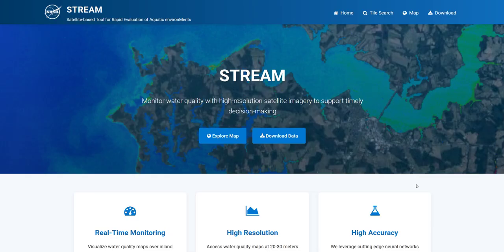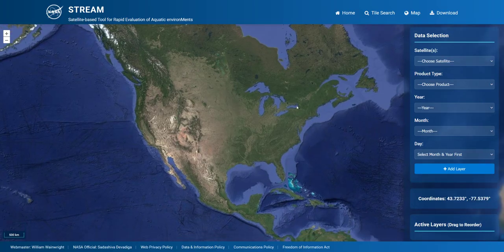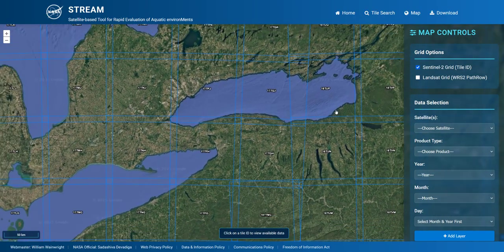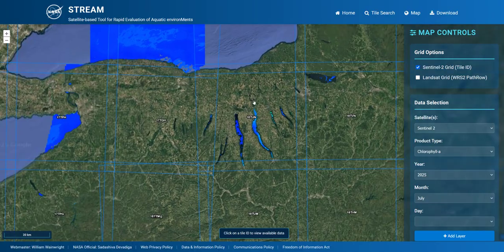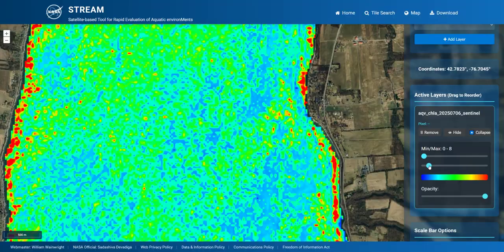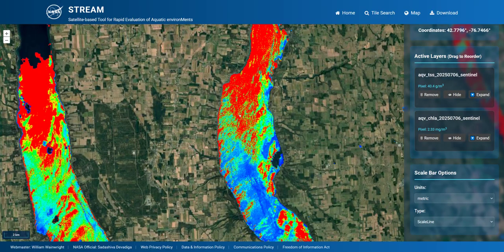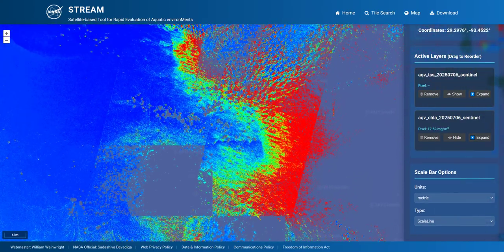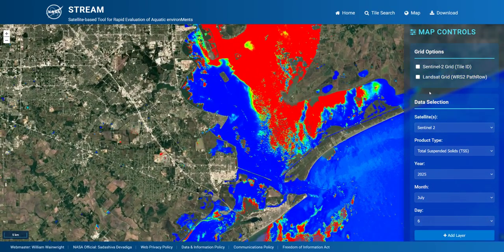STREAM tutorial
Quick tutorial for the water quality management tool STREAM.